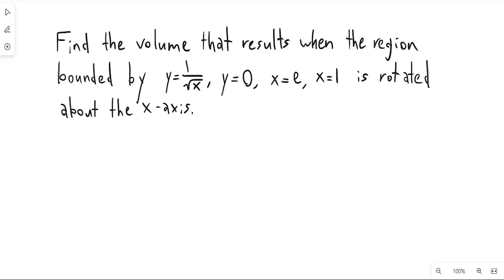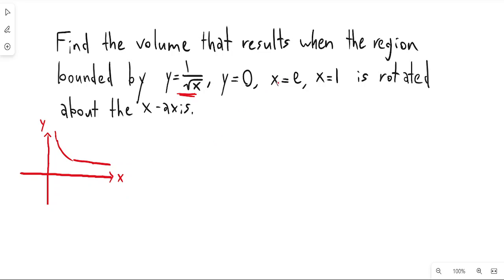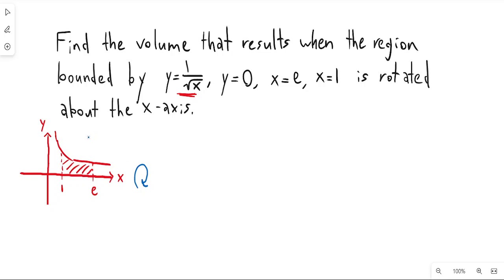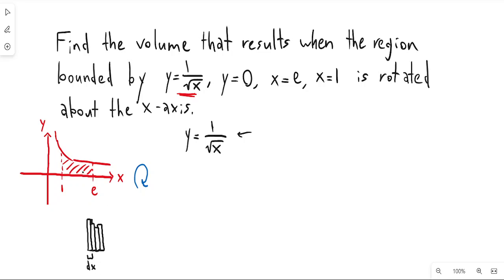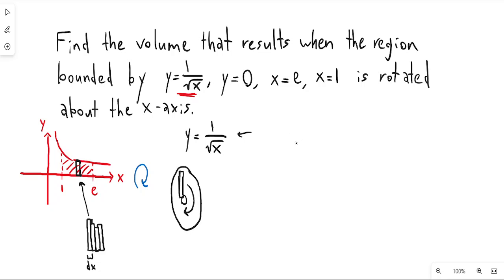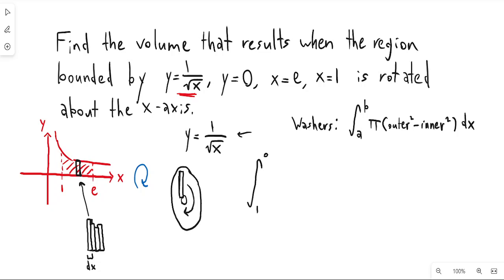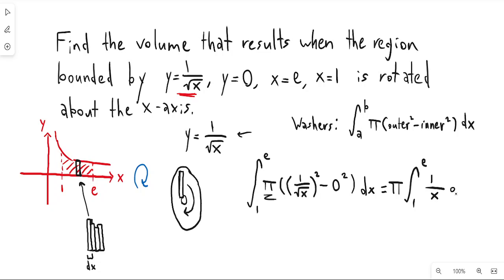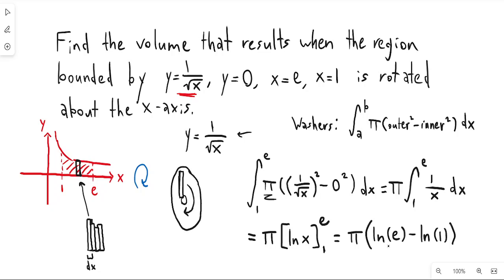Volume of solid of revolution, region bounded by y=1/sqrt(x)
Another solid of revolution problem! Explaining how and why to use the washer method in this case.